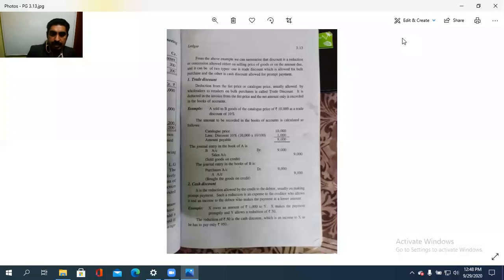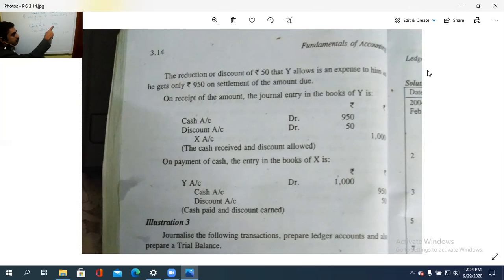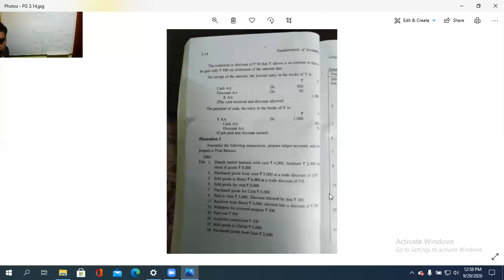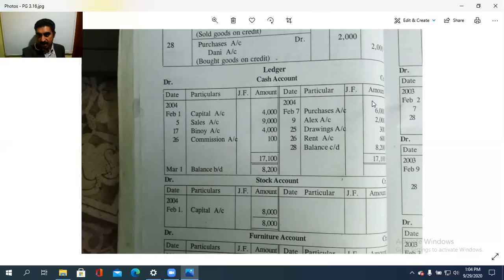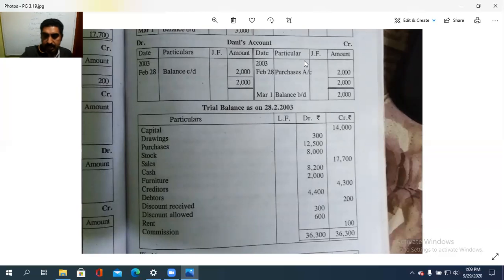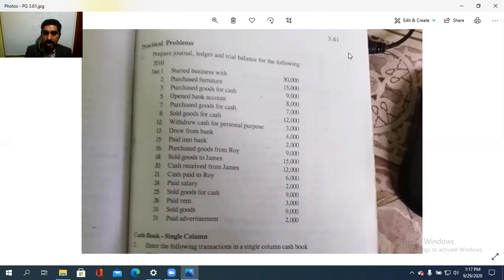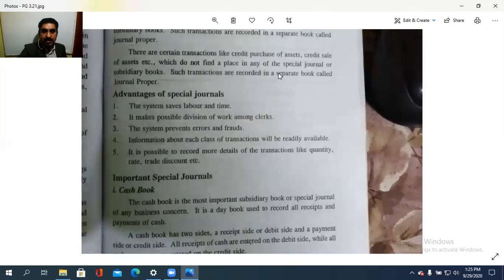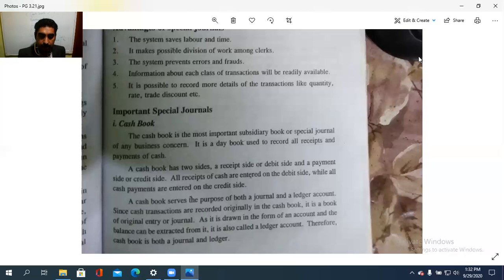OC Accounting 29 09 20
Ledger
Trade Discount and Cash Discount
Sub divisions of Journal
Cash Book